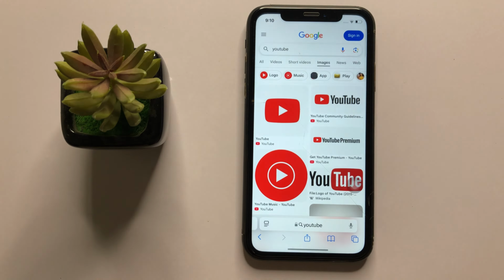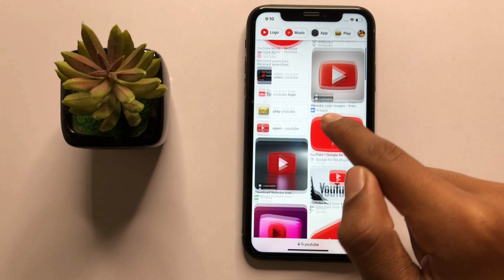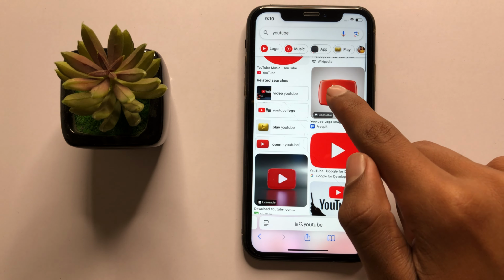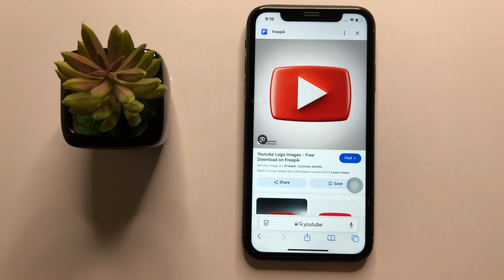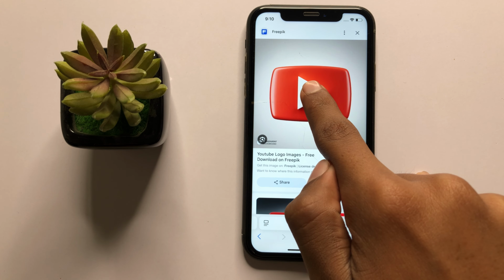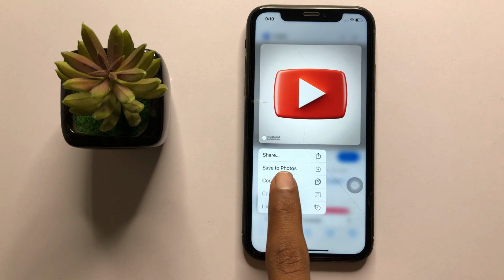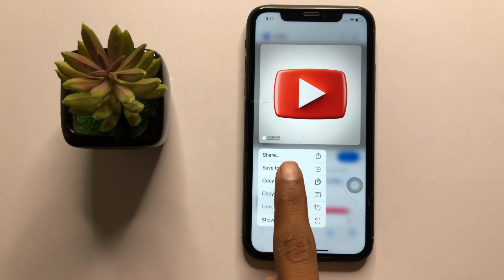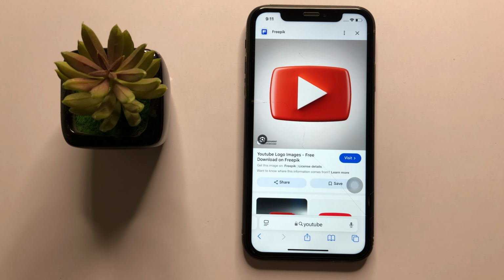How to Save Images From Safari To The Photo Gallery iPhone 16e